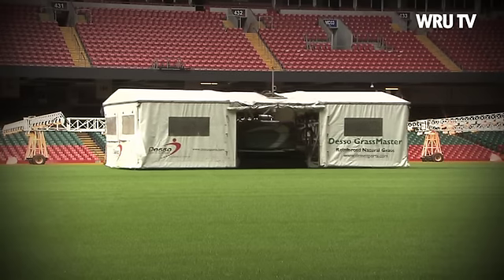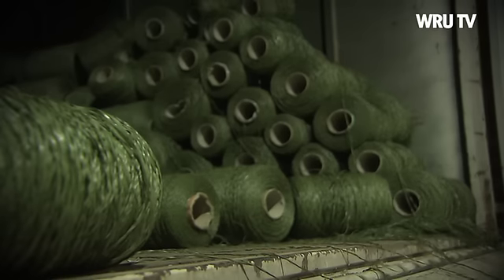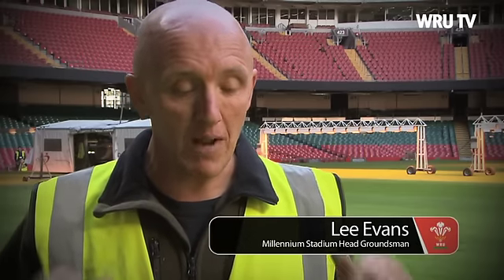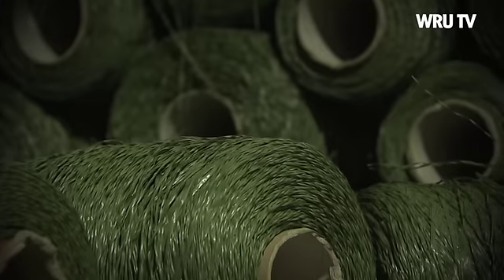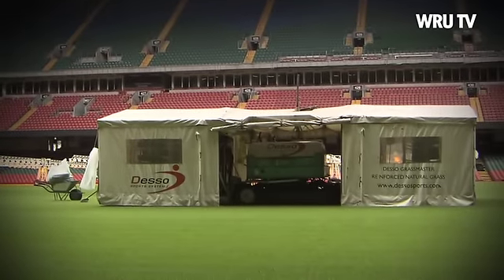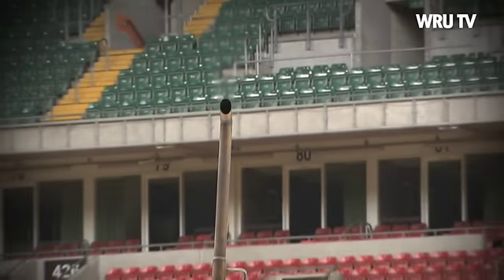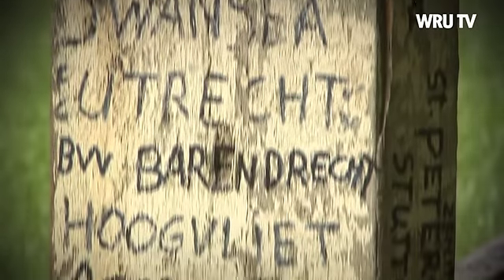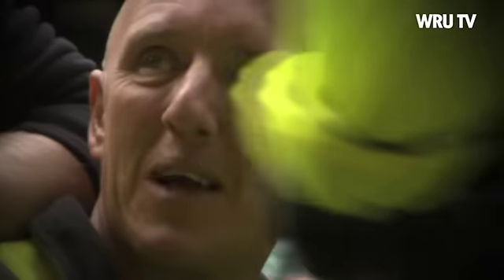A stitch-in time at Millennium Stadium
The greatest renovation project at the Millennium Stadium has taken an exciting turn as two giant sewing machines have started work on the new pitch at the home of Welsh sport.